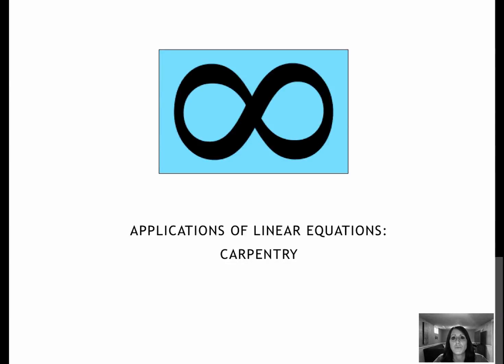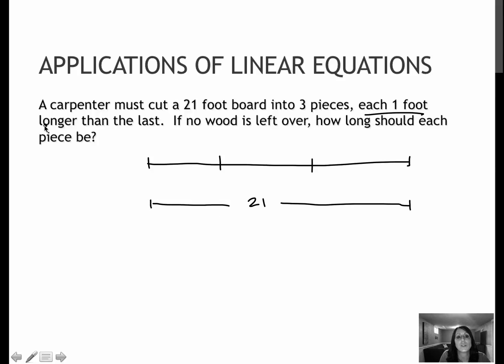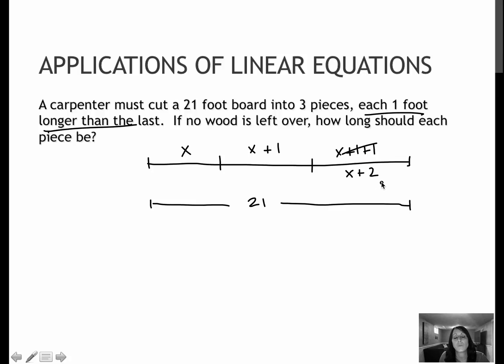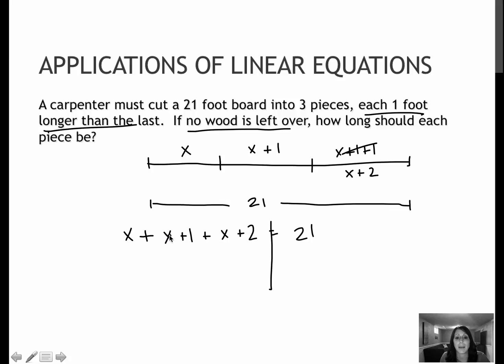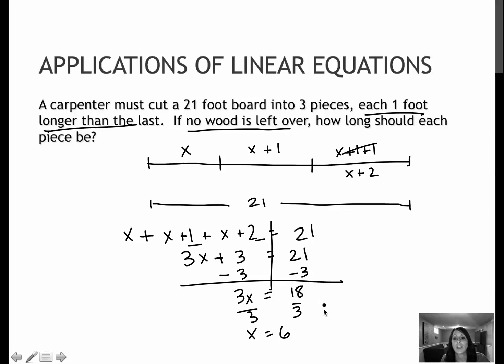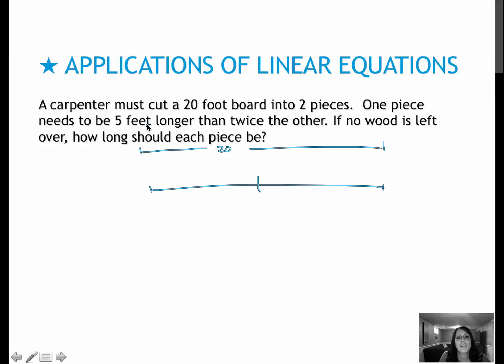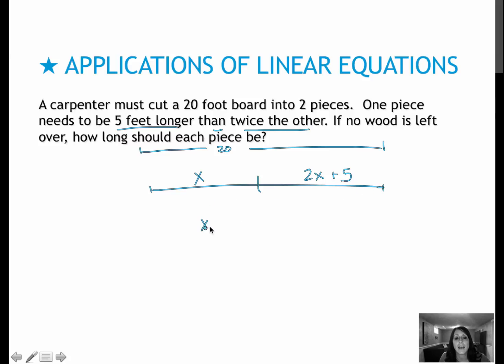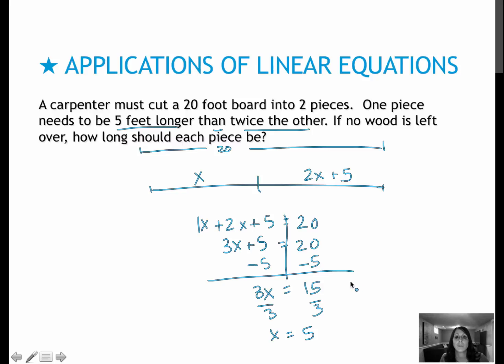57 Application - Carpentry (3.5)